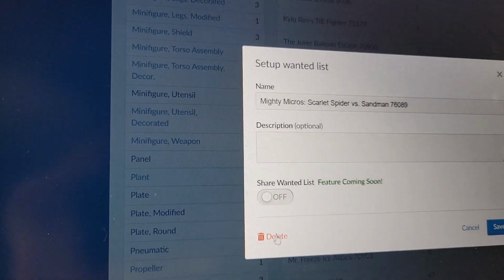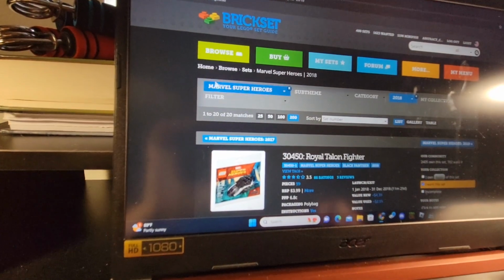Rebuilding My LEGO Collection Episode 2! More Mighty Micros!